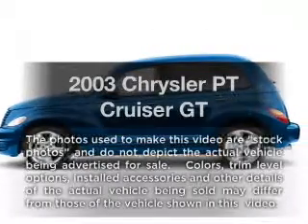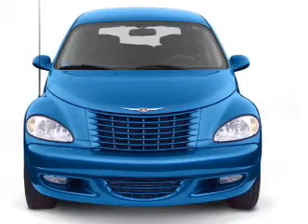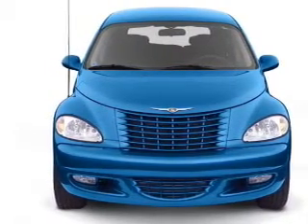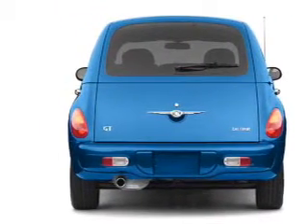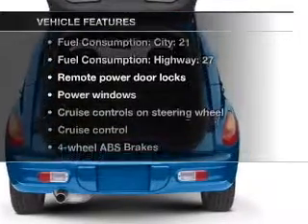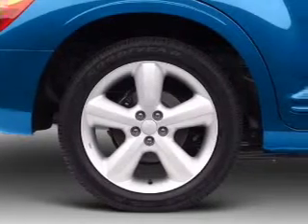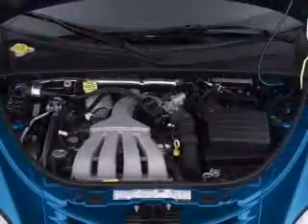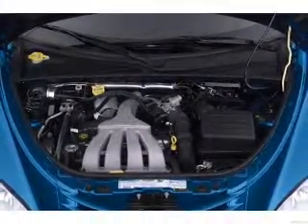2003 Chrysler PT Cruiser - ANDERSON SC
Year: 2003
Make: Chrysler
Model: PT Cruiser
Trim: GT
Engine: 2.4 liter inline 4 cylinder 16 valve
Transmission:
Color: Red
Mileage: 79310
Address:
3900 CLEMSON BLVD